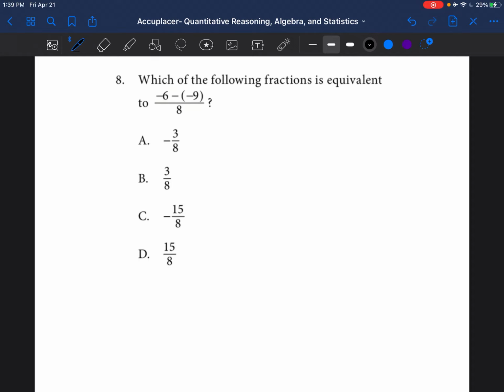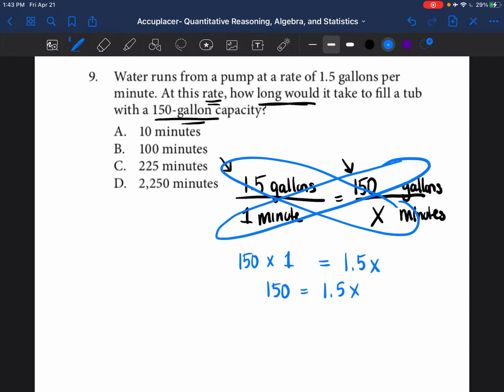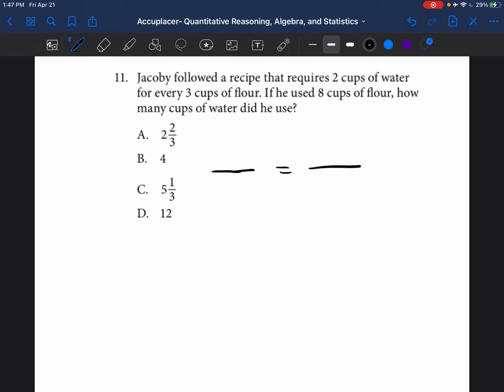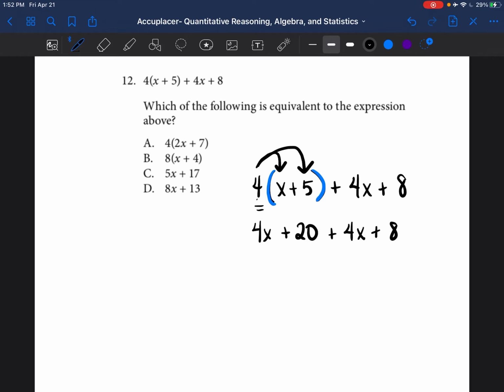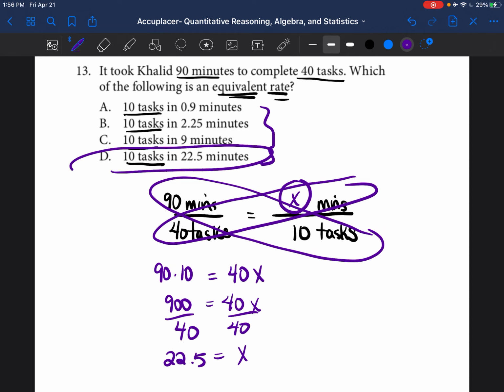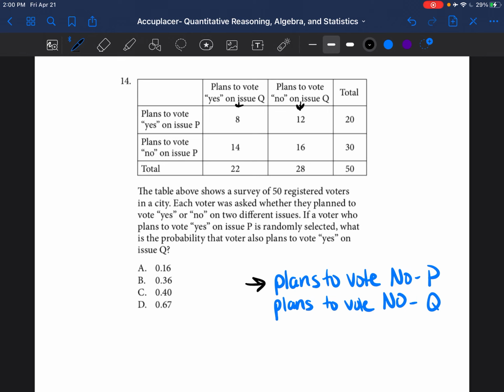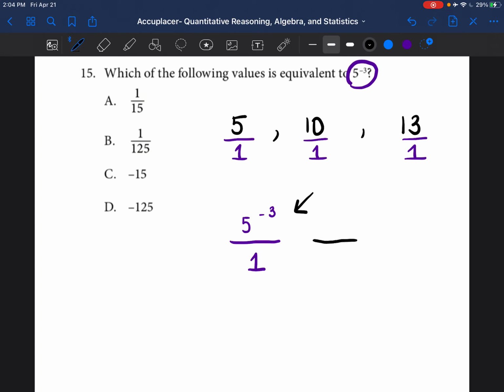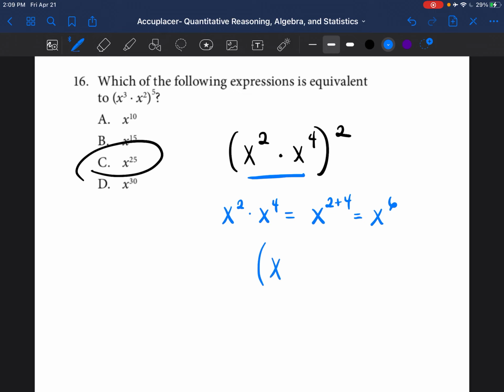ACCUPLACER FULL REVIEW (Part 3): PROBABILITY QUESTION INCLUDED!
Studying for your upcoming Accuplacer exam and don't know where to start?

Study Aids:
1. QAS Accuplacer Practice Test - 47 Questions

Would you like to have 1:1 Tutoring with me? Here is the link to schedule a session: calendar.app.google/pDdxL95FDd5EuXhV6!

As Always, Happy Studying!